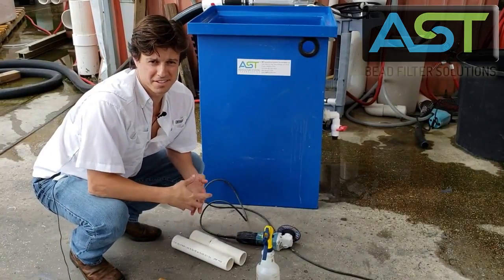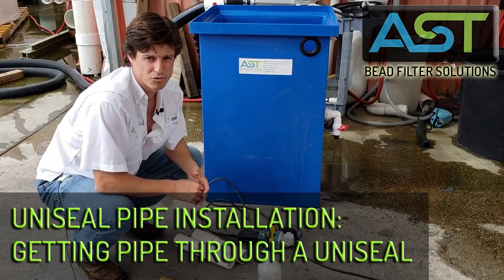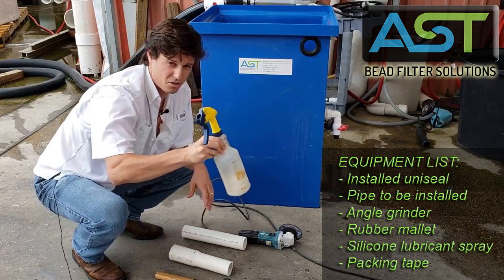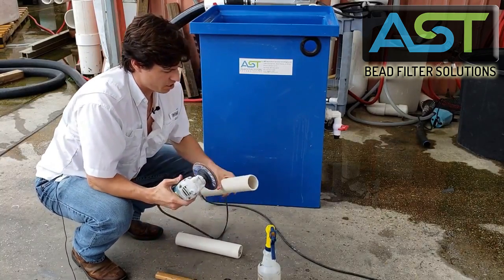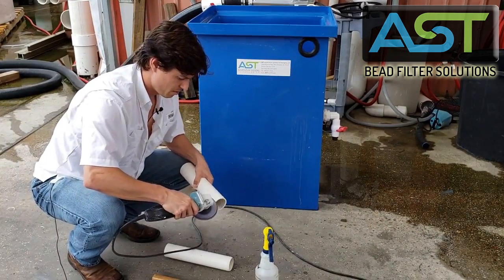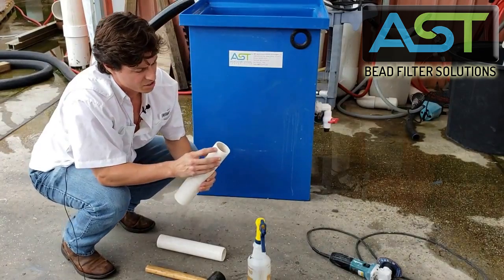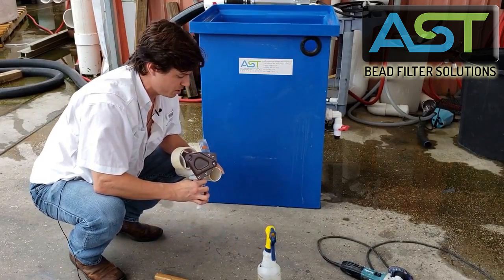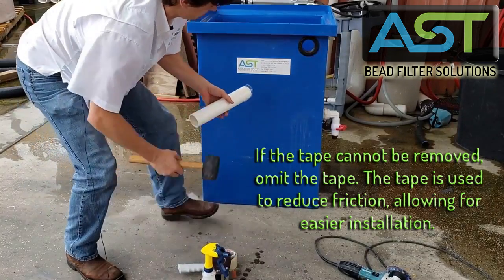Aquaculture Construction 101: Uniseal Pipe installation- How to easily get pipe through a uniseal!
Struggling to get a pipe through a uniseal hole? It needs to be tight to hold water, but it does you no good if you can't get the pipe through. Check out Paul's installation tips, learn how to taper the pipe and reduce friction so you can knock the pipe right on in.